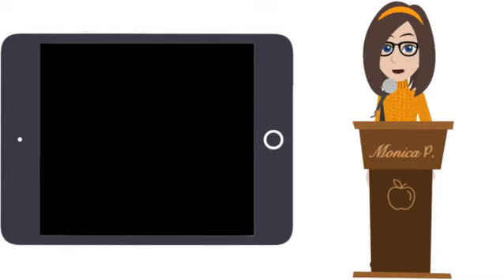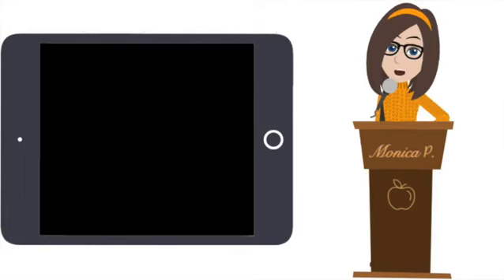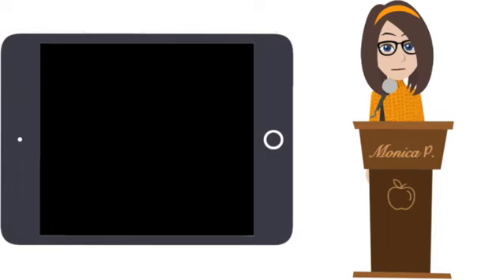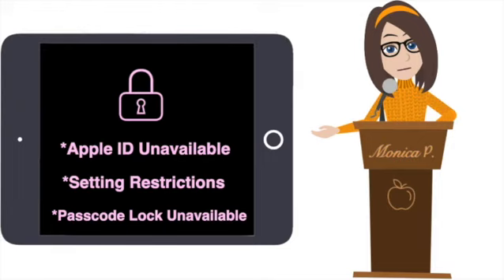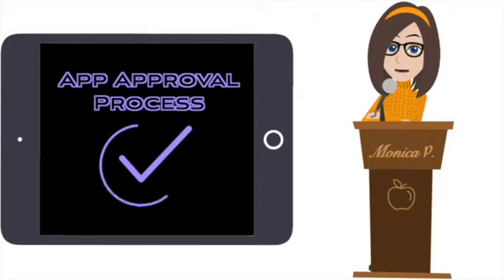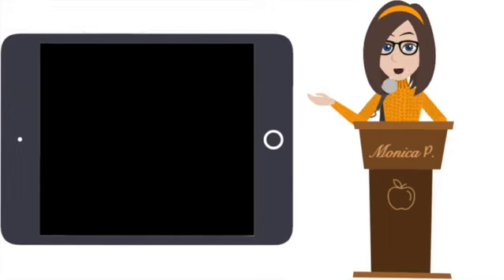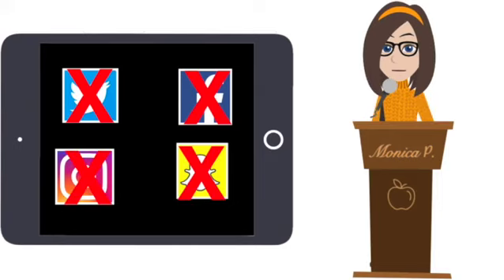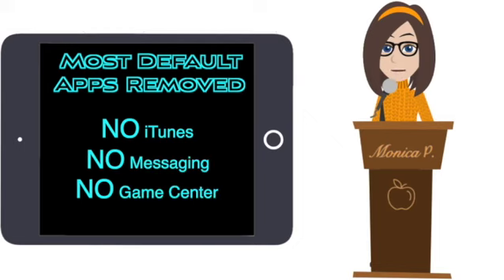Apple Blossoms: Student Centered